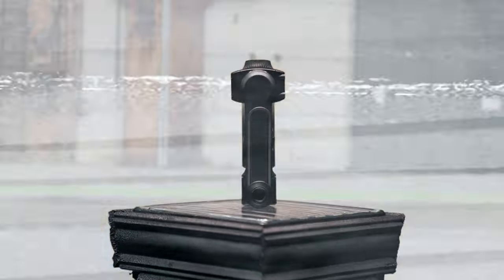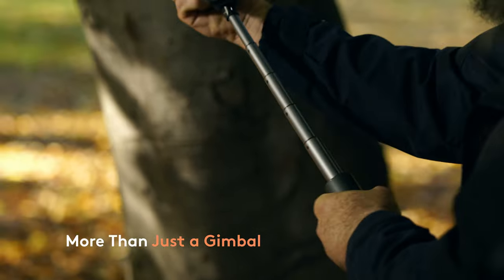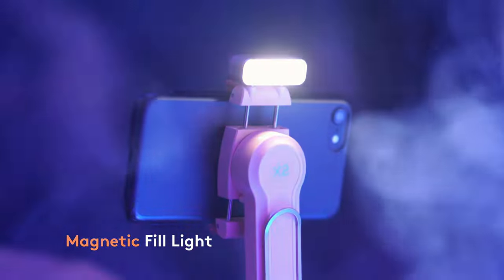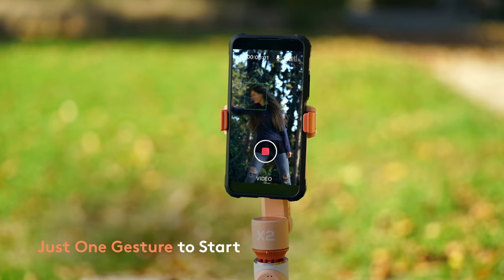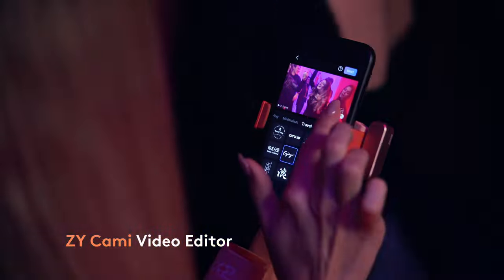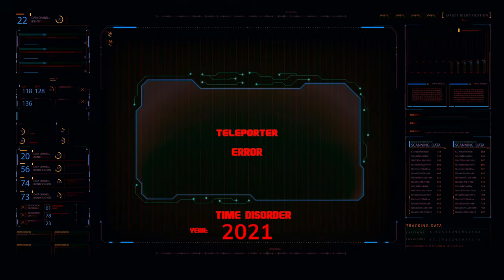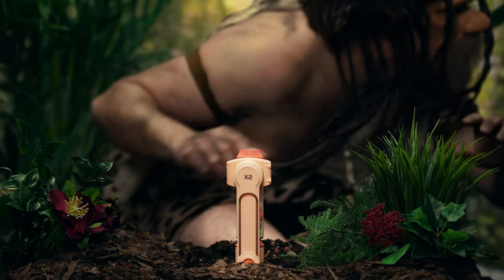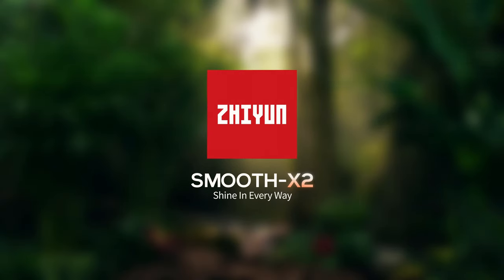Zhiyun Smooth X2 - Commercial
Here is the Smooth X2 phone stabilizer from Zhiyun-tech. The young trainee of Zhiyun-tech is able to teleport it from the teleporter room to everywhere in the world. He is very excited about what will be the reception of this new product. But suddenly something strange happens...
Íme a Zhiyun-tech Smooth X2 telefonstabilizátora. A cég fiatal gyakornoka képes elteleportálni az új eszközt a világ bármely pontjára. Nagyon izgatott, hogy milyen lesz a fogadtatása. De hirtelen valami furcsa történik...

and buy from SmallRig some accessories to help with your work

Director/Rendező: Slemmer Ádám
Cameraman/Operatőr: Slemmer Ádám
Sound Engineer/Hangmérnök: Slemmer Ádám
Assistant/Asszisztens: Benesovits Áron, Bori Ádám András, Zsíros László, Járosi Róbert Gábor, Csánk Norbert
Makeup/Smink: Bata Dorottya, Varsányi Orsolya, Juhász Alexandra
SFX: Juhász Alexandra
Costume/Jelmez: Slemmer Ádám
Photography/Fotó: Járosi Róbert Gábor, Zsíros László
Prop/Kellék: Slemmer Ádám

Editor/Vágó: Slemmer Ádám
Text/Szöveg: Slemmer Ádám

Cast/Szereplők

Feng Ya Ou
Rábaközi Gergő
Szelindi Miklós
Ekler Vivien
Cibolya Cintia
Huszti Mária
Fekete Ákos
Szépvölgyi Dávid
Bölkény Balázs
Juhász Alexandra
Halász Lilla
Zsíros László
Varga Norbert
Baigorria Fatima
Bata Dorottya
Candido Marco
Hanusz Nadin
Kocsis Lia
Bécsy Botond
Geréb Dániel
Szentkuti Ákos
Garamvári Ádám
Havalda Bence
Trautmann Máté
Maróti Dóra
Godáts Barnabás
Hegedűs Kamilla
Szőgyi Botond
Jakubovics Éva
Magyar Vazul
Kovács Dóra
Góczán Panni
Slemmer Csaba
Csánk Norbert
Varsányi Orsolya
Kósa Tímea
Bánsági Luca
Benesovits Áron
Bori Ádám András
Járosi Róbert Gábor
Bóka Vivien
Pándi Patrik

Külön köszönet//Special thanks:

Bori Linda
Frank Fang
Zhiyun-tech

Produced by Slemmerfilms Studio - a Zhiyun-tech contractor/
A videót a Zhiyun-tech megbízásából a Slemmerfilms Studio készítette.

Slemmerfilms Studio

Camera - Sony A7III

Camera - Canon 5D MarkIV

Lens - Sony 16-35mm 2.8 GM

Lens - Sony 24-70mm 2.8 GM

Lens - Sony 70-200mm 2.8 GM

Lens - Sony 28-70mm

Lens - Canon 24-70mm

Zeapon Micro2 Slider

Light - Aputure 300D II

Light - Aputure 120 DII

Light - Nanguang LED tube

Monitor - Atomos Shogun 7 Monitor

Microphone - Comica BoomX-D

Microphone - Sennheiser MKH8060

Recorder - Zoom F8n

Recorder bag - Zoom PCF-8n

Headphone - Sony MDR-7506

Micro SD Card 128 GB

Camera Mount with Additional 1/4" Screw

DJI Osmo Action

DJI Mavic2 Pro

Image Editing Software - Adobe Lightroom

Image Editing Software – Adobe Photoshop

Video Editing Software - Final Cut Pro

Video Editing Software – Adobe After Effects